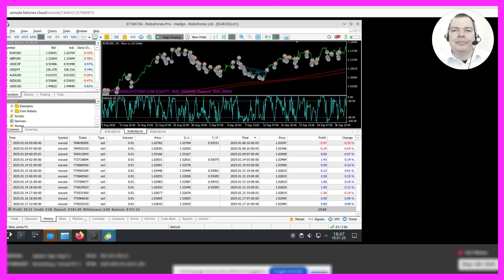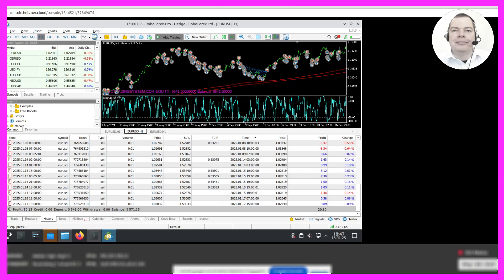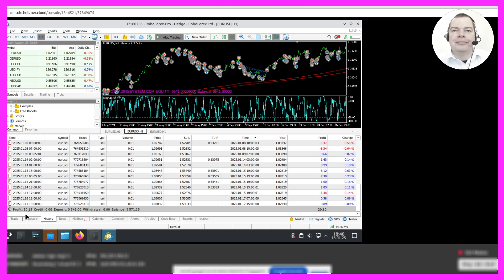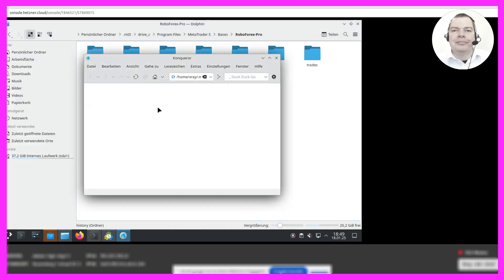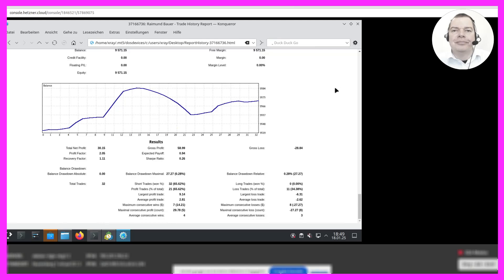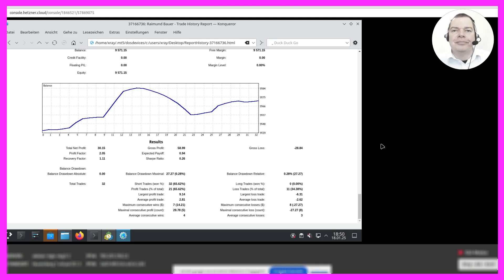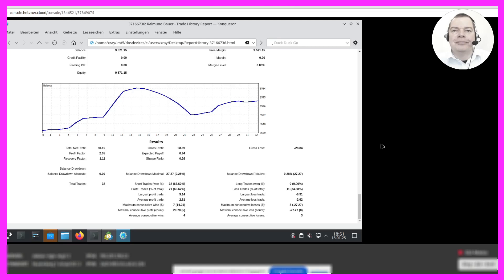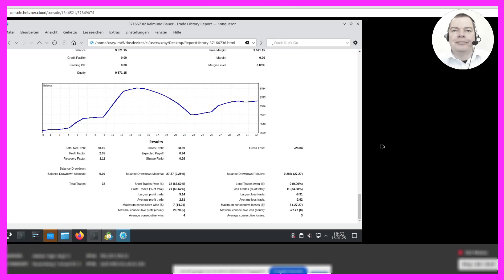AI Trading Tutorial - Analyze My Trading System With AI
Would you say this is a profitable system? That depends on what you mean by profitable. The system shows both profitable and non-profitable trades. Okay, how would you make a decision? For example, you could look at the price chart to see if there is a pattern that suggests a trend. You might also consider other indicators such as the RSI or MACD to see if the market is overbought or oversold. It also depends on your investment strategy, risk tolerance, and desired profit targets. How would you make a decision if this particular system is profitable? To assess if a system is profitable, you should look at the overall net profit over a specific period of time. The system needs to be tested through historical data to see how it performed in the past, and then tested in a simulated real-time environment to see if it is effective on current data.
If the system does not generate a net positive return when tested with historical data, it's not going to be profitable. Okay, can you analyze what you see on the screen? Sure, I can do that. The screen shows a trading platform, most likely for forex trading, with a candlestick chart of the EURUSD currency pair. There is a list of open trades below that, showing the trade's details and their profit or loss. On the left side of the screen there are additional currency pairs and trading tools available. There is also the account balance and the total profit at the bottom. Overall it seems to be a trading setup showing open trades and the performance of a particular system. Would you like to know more about a specific part of the screen? Could you tell me about the history when I export it? I think you cannot really make a decision right now. I do see an option to export the history to an HTML file.
but I cannot make a decision on whether the system is profitable from this information alone. Historical data can be a good indicator, but it does not guarantee future profitability. I understand, but my question is if the system is profitable so far. Can you see my screen? Yes, I can see the screen. Looking at the trade history, it shows a mix of profitable and losing trades, but it appears that the profitable ones outweigh the losing ones. It would be helpful to calculate the net profit over the entire period rather than looking at individual trades. Yes, you're right. But what would you say based on the numbers you see on the chart right now? Based on the numbers you've provided, the system appears to be profitable with a total net profit of 30.15, a profit factor of 2.05 and a recovery factor of 1.11. The balance also shows a clear uptrend.
Okay, would you say this is a good system? Based on the provided numbers, this system seems to be performing well. It has a positive net profit, a good profit factor, and a recovery factor above 1, indicating that it has recovered well from drawdowns. Do you have any suggestions to improve it? One thing to look at is the relatively high gross loss of minus 28.94. in comparison with the net profit of 30.15. You may want to try to reduce the magnitude of the losses to improve the system's overall performance. Additionally, you might look at the system's Sharpe ratio, which, at 0.26, is not very high and could potentially be improved. Okay, how would I do that? To improve the Sharpe ratio, you could look at the trading strategy and try to reduce the risk, while keeping a positive return.
You may also consider diversifying trades into different assets that do not correlate or trying out different trading timeframes. Okay, but let's assume I'm just going to use this system for euro us dollar What is the main thing that you would like me to improve to make the system better? I would recommend you to prioritize reducing your gross loss and increasing your Sharpe ratio. Okay, and what specific instructions would you give me to do that? To improve the sharp ratio, consider reducing risk or increasing returns, which can be achieved by modifying trading strategies time frames or trying trades in other correlated assets. I think that you have some sources why you recommend that. Is there something that you recommend that is based on real
Experience, or is this just a guess? My recommendations are based on the data you shared in the trading report. I analyzed the numbers, like the profit, losses, and Sharpe ratio, to suggest ways to potentially improve the system. However, I don't have any personal real-world trading experience to base my recommendations on. I understand what you say, but based on what you see on the screen, would you Continue to trade this system? Based on the information you've shown me, the system is profitable. But I would recommend that you implement a stop loss on every trade and that you try to improve its Sharpe ratio to reduce risk or increase returns. These measures would likely increase the system's performance.